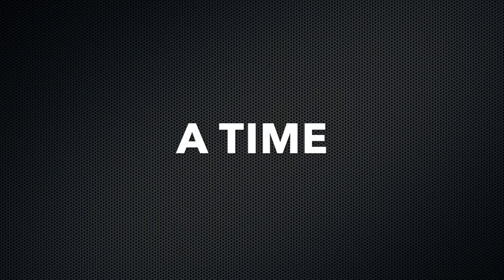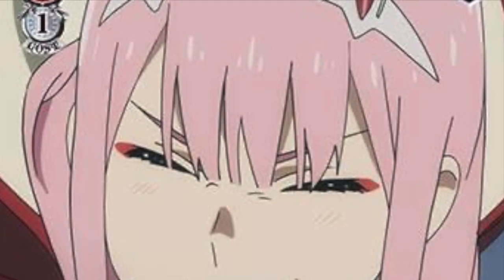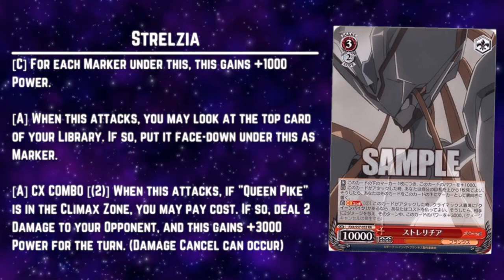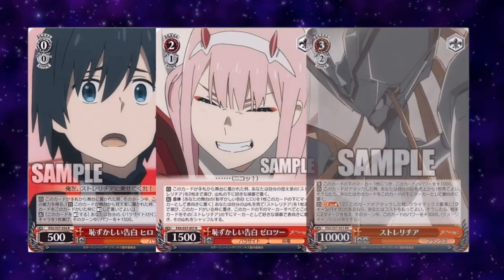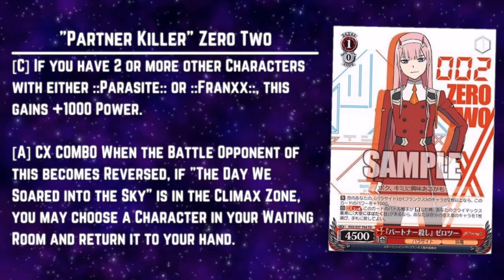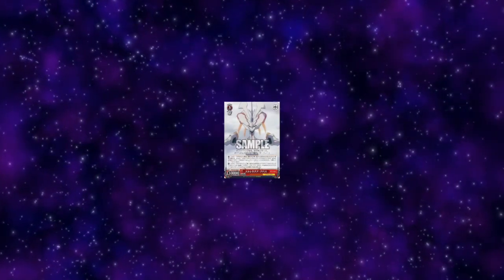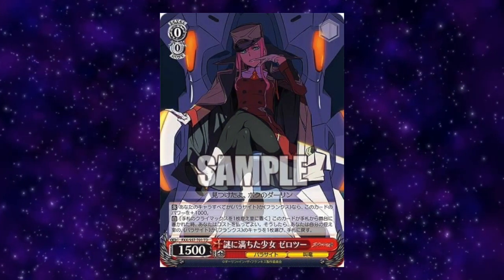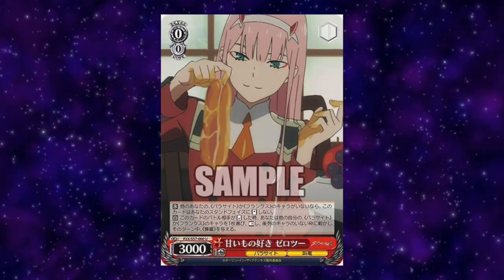Darling in the Franxx: My Favorite Weiss Schwarz Deck Profile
On Todays Weiss Schwarz Deck Profile, we look at Darling in the Franxx, which definitely is pretty cool :P I really hope we get season 2!

Hello everyone! Thank you for checking out my channel Winning Image which is deadicated to Cardfight Vanguard. I have been inspired by creators such as Different Fight, Solemn Vanguard, and Vanguard Insider to continue in this niche for over 7 years and am looking forward to Cardfight Vanguard Overdress and what each nation brings. Dragon Empire, Keter Sanctuary, and Brandt Gate are my favorites though. If were talking clans Royal Paladin, Angel Feather, Genesis, Nova Grappler, Gear Chronicle, Narukami all take the cake. You can see all types of content such as how to play cardfight vanguard, standard, v premium, and premium videos. oh yeah, I also started cardfight con out of my love and joy for the game... So please enjoy your stay!